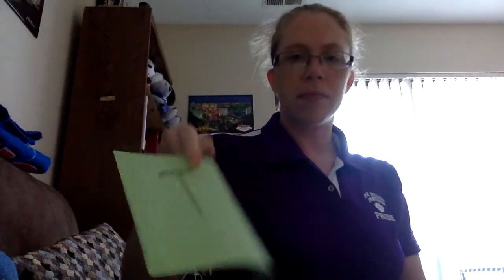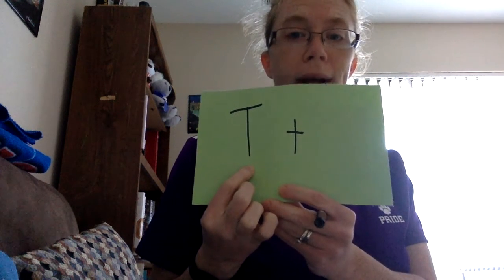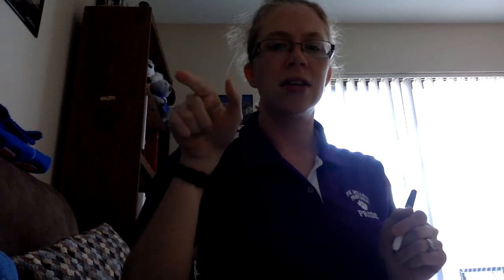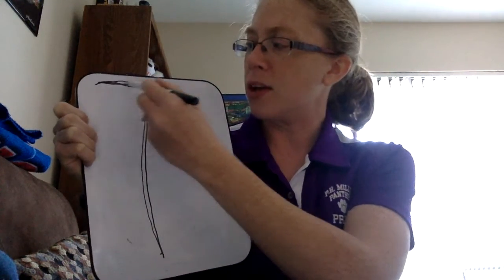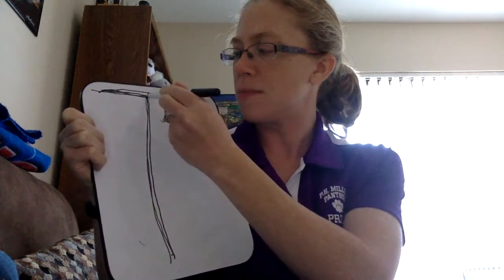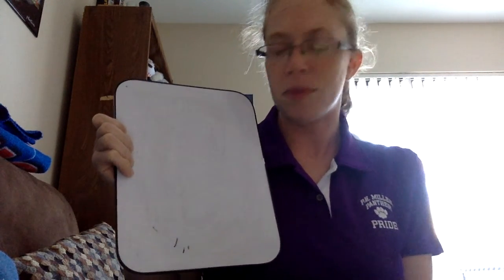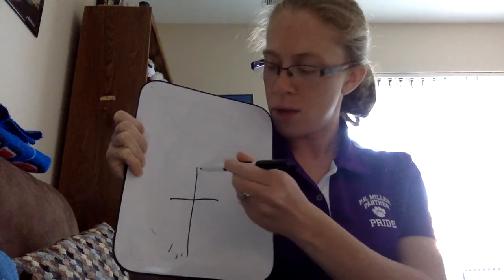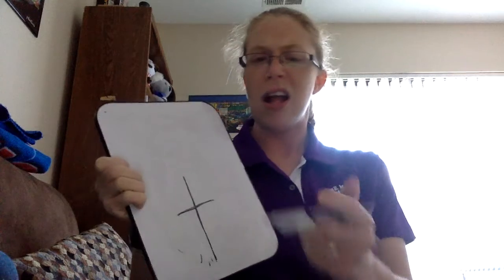letter T day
letter T review